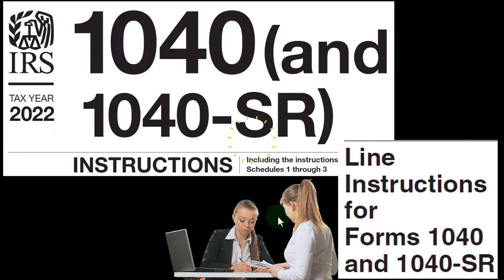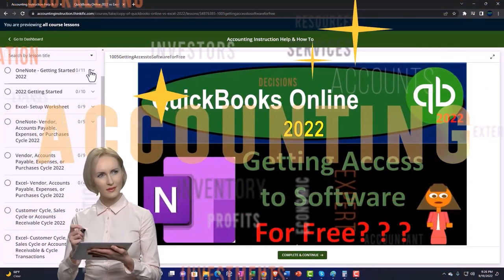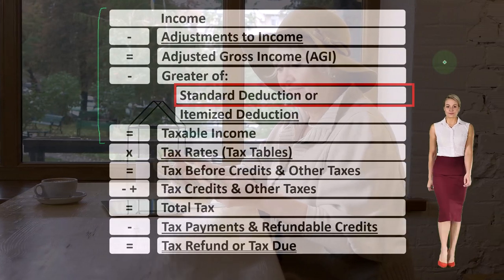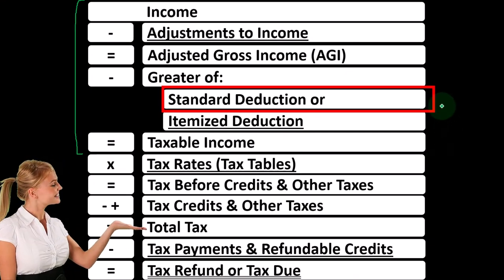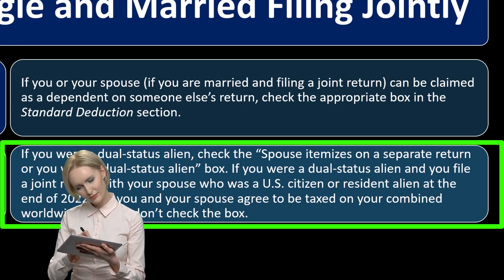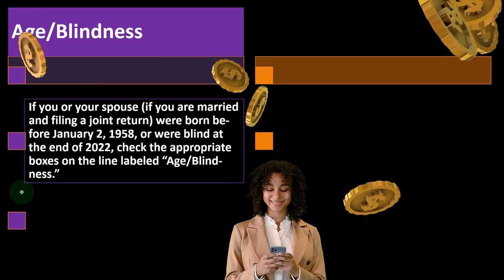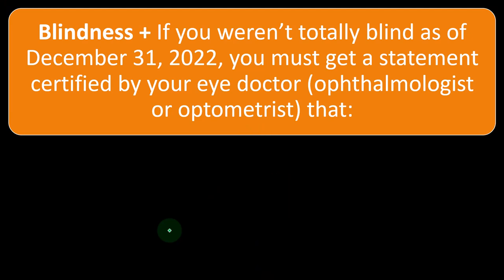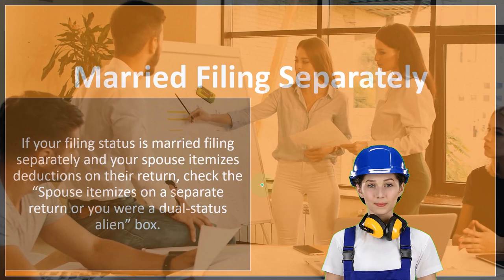Standard Deduction 2050 Income Tax Preparation 2022 - 2023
Standard Deduction